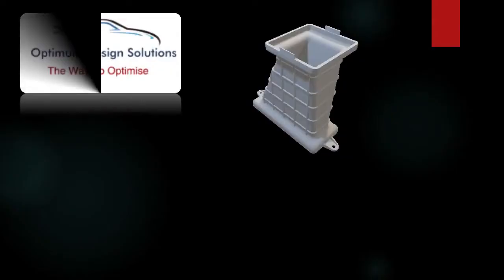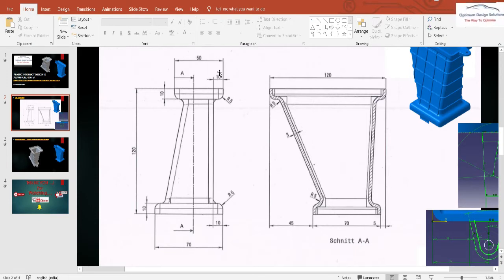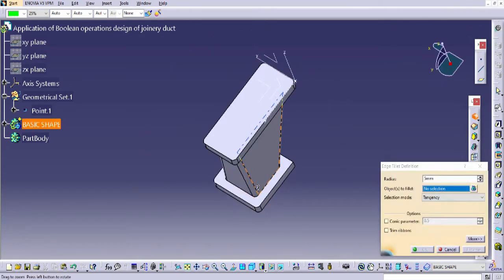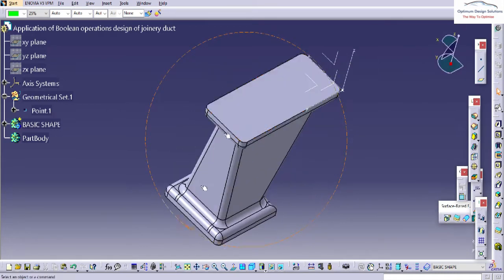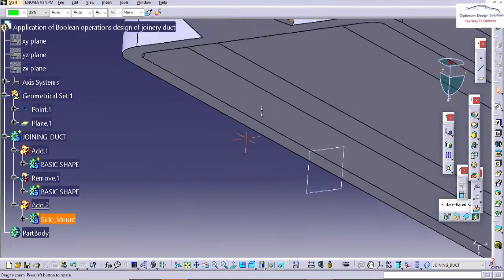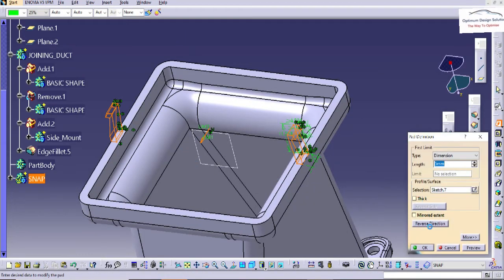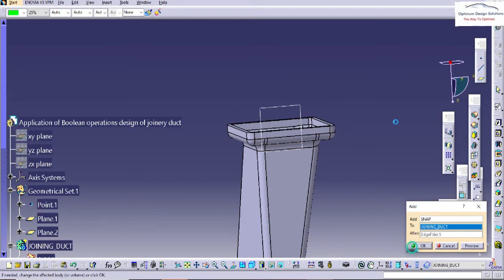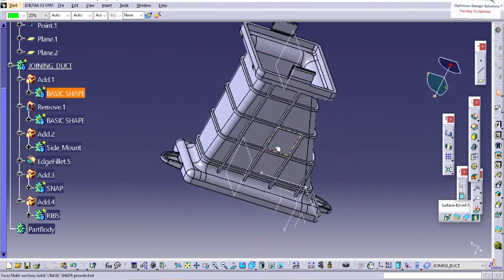Application of Boolean operations design of joinery duct | Advanced CATIA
All plastic product design course and Advance CATIA Commands

Developer: Dassault Systems

Video Content:
Introduction to CATIA Tool
Software over view & Applications
Scope in the Market
Part Design & Sketcher tool
More Advance Part Design
Product Structure  & assembly
Wire frame & surfacing
Shape Design in Surfacing
Sheet metal design
Drafting